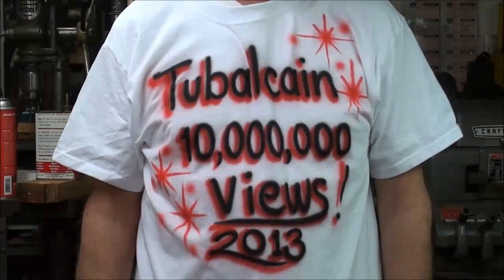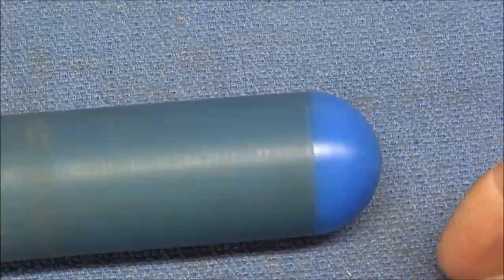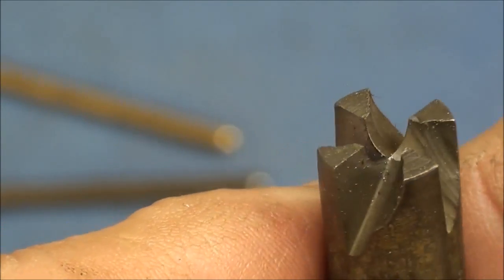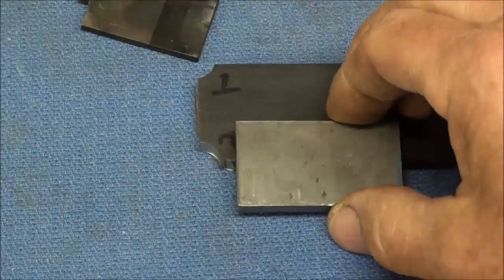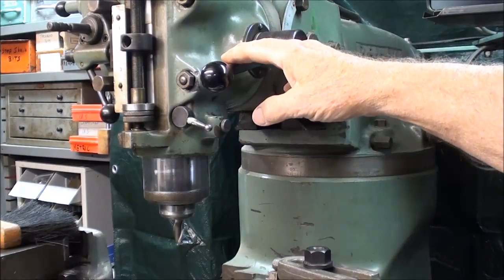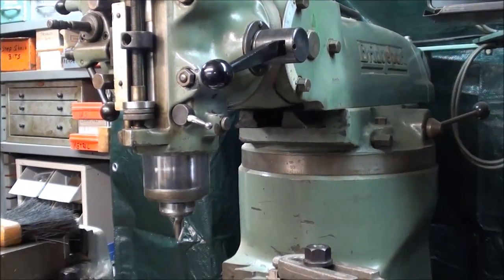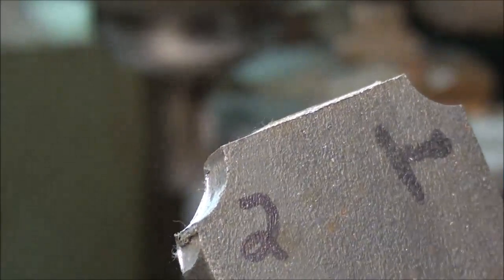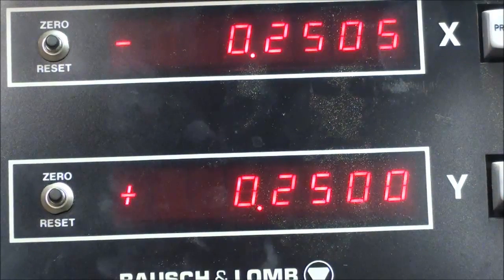MACHINE SHOP TIPS #121 THREE WAYS TO A RADIUS-Atlas Lathe-Part 1 tubalcain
Tubalcain shows three different methods of forming a radius on the end of a shaft.
This is part 1 of 2 parts.  Part 2 is labeled MACHINE SHOP TIPS #122